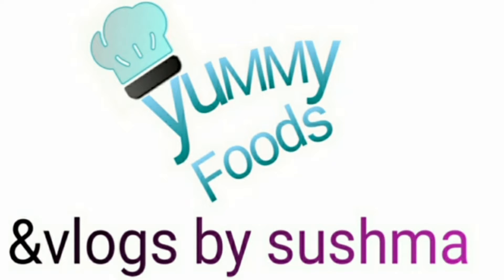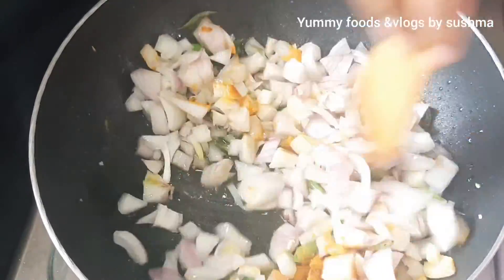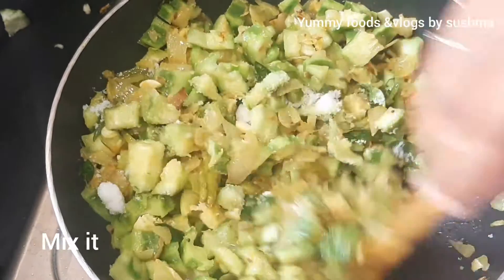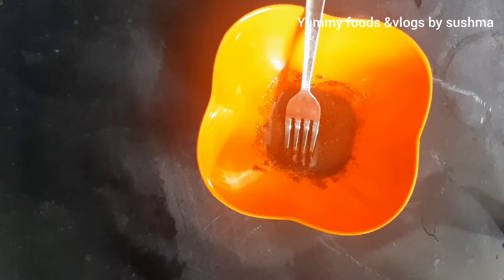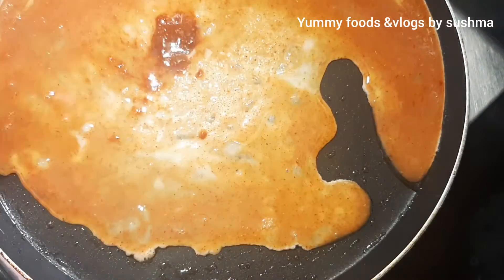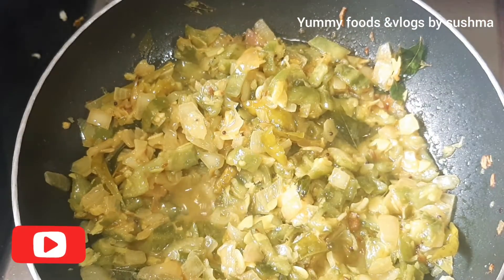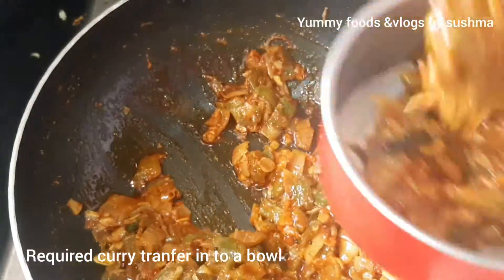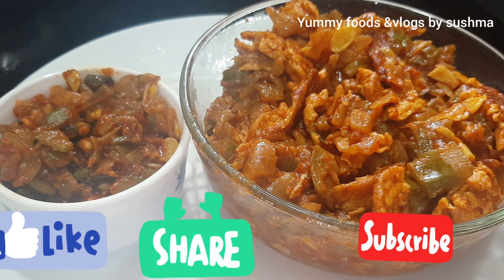veg&non veg -Beerakaya curry -Beerakaya egg curry in telugu -in telugu -by yummy foods sushma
Beerakaya curry
Beerakaya egg curry
in telugu

yummy foods &vlogs by sushma